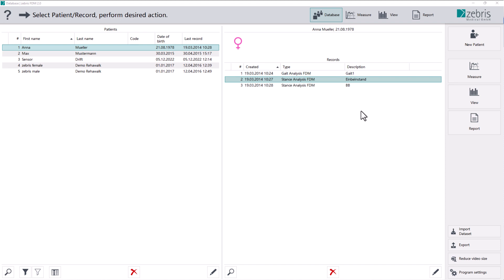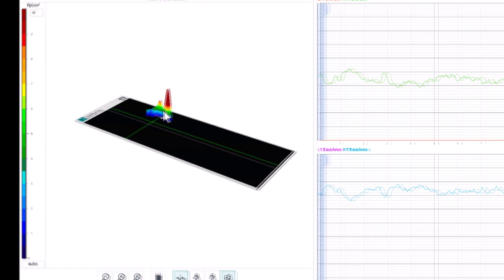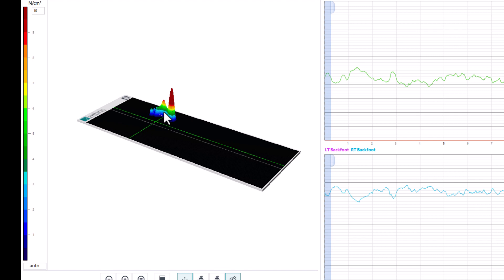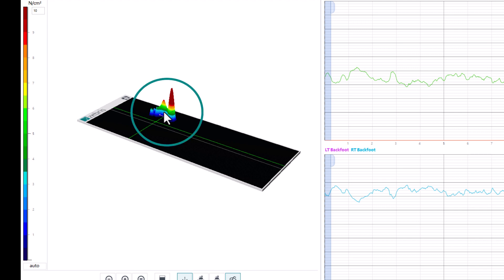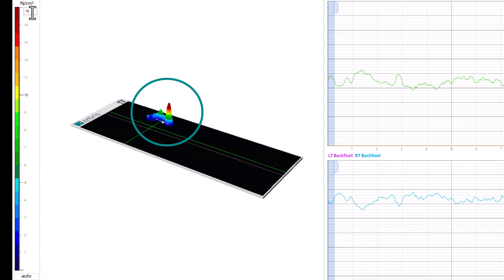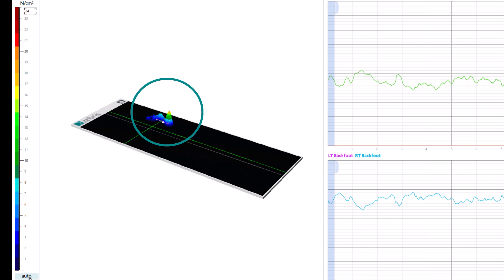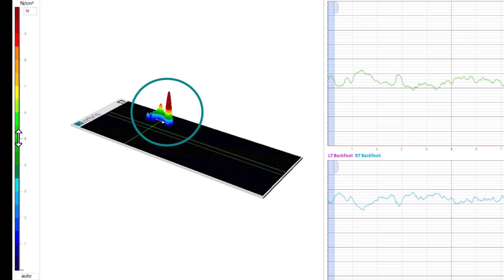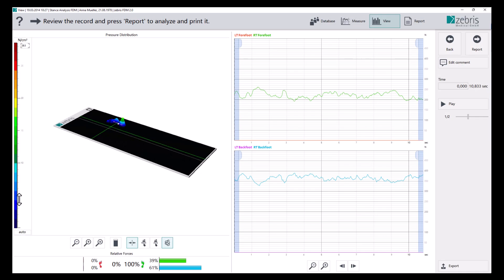zebris FDM Software - pressure scale changing and adjusting the view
This video shows how to adjust the pressure scale with the zebris FDM software. The software is used for the zebris pressure measurement plates and treadmill analysis systems for gait and stance analysis.